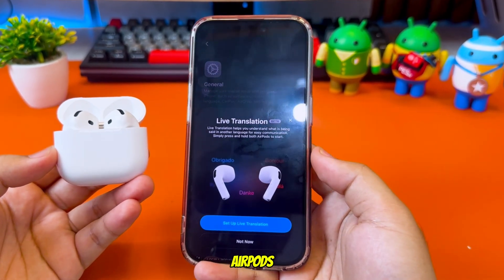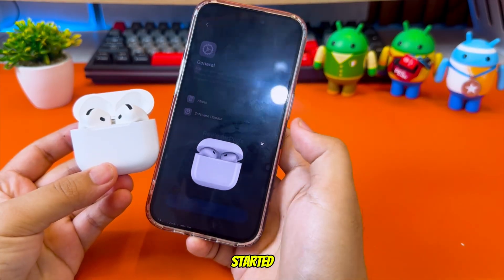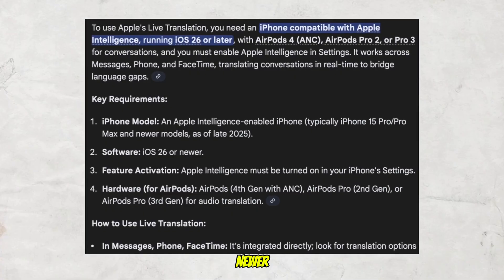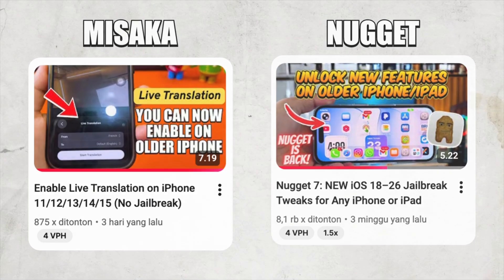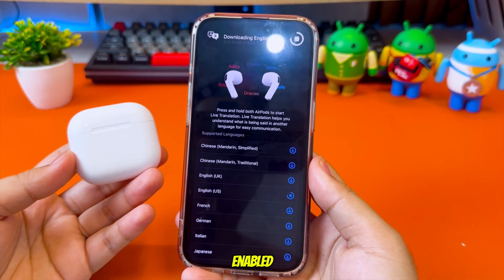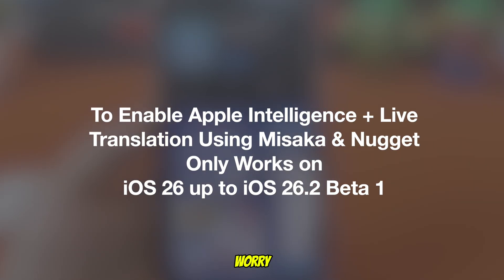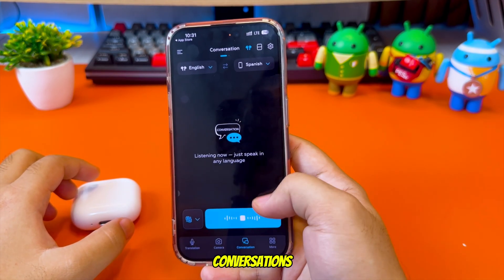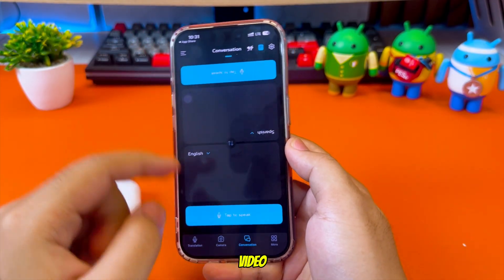Enable AirPods Live Translation on Unsupported iPhone (No Jailbreak)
Learn how to enable AirPods Live Translation on unsupported iPhones with no jailbreak required. In this video, I show you how to unlock AirPods real-time translation on older iPhones like iPhone X, XS, XR, iPhone 11, 12, 13, and 14, even though Apple officially limits this feature to iPhone 15 Pro and newer.

You’ll learn how AirPods Live Translation works with Apple Intelligence, how to enable Apple Intelligence on unsupported devices using Misaka or Nugget (iOS 26 & iOS 26.2 beta 1 only), and how to activate translation directly in FaceTime, iMessage, Phone calls, and the Translate app.